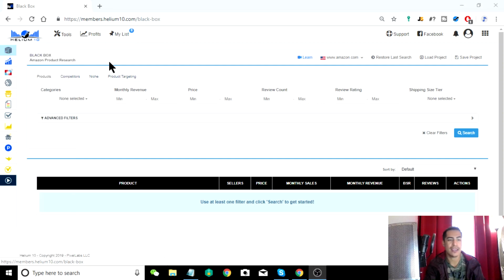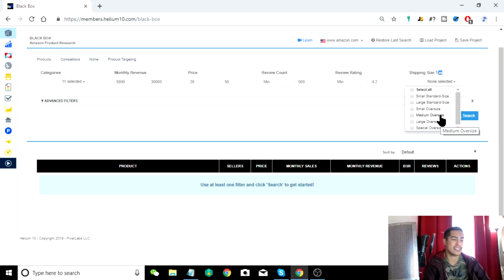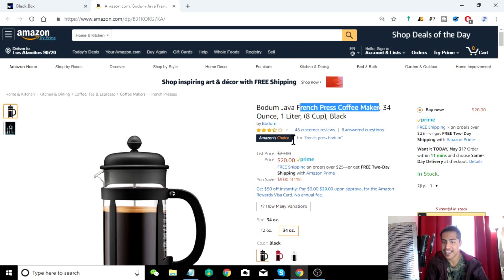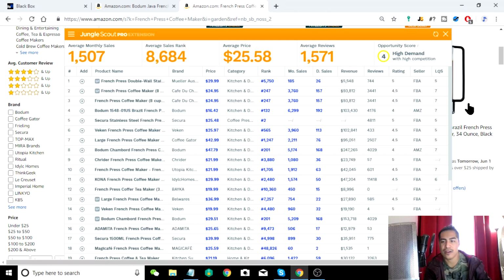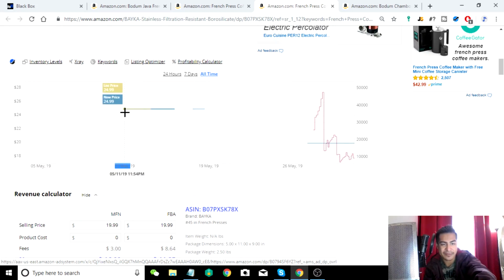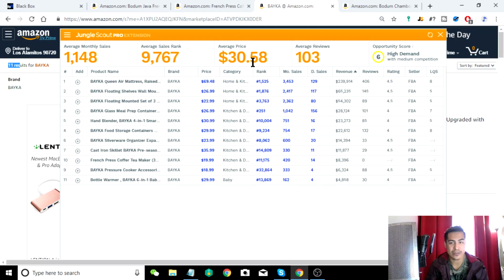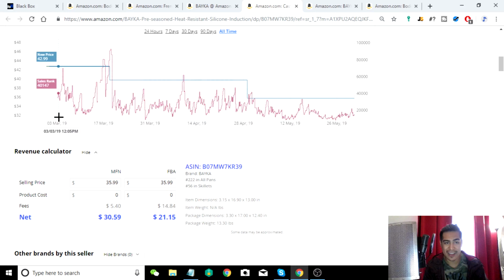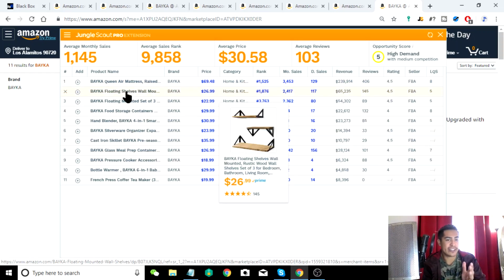Amazon Private Label step by step [2019 STRATEGY] Make your first $10,000 (PT.1)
Amazon Private Label step by step.
In this video i want to share how i use helium 10 black box to find profitable private label products that are selling over $10,000 a month.
My name is oscar stepano. I have been selling online since 2015 and i grossed over a half million in sales in 2018, i want o share these tips and hopefully its helps you on your journey to making your first $10,000